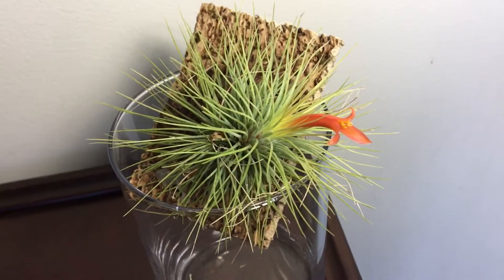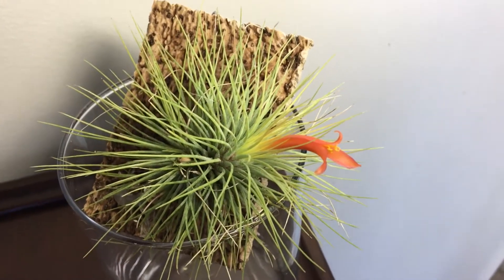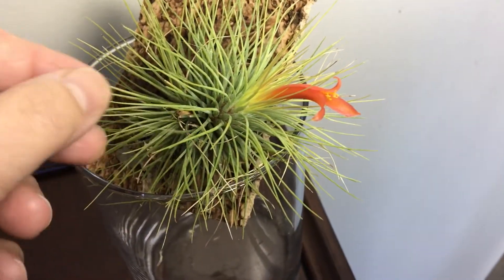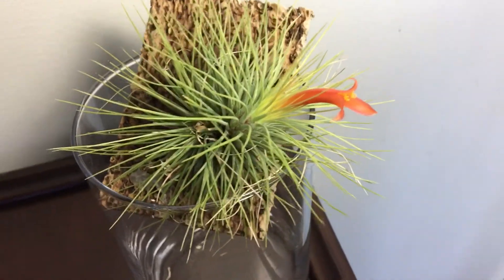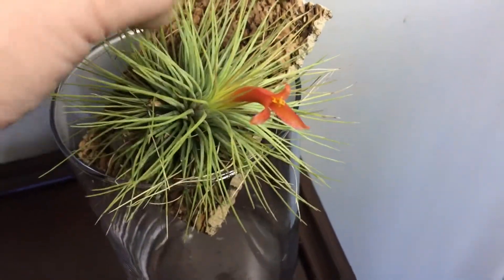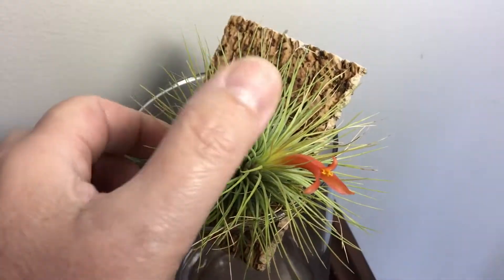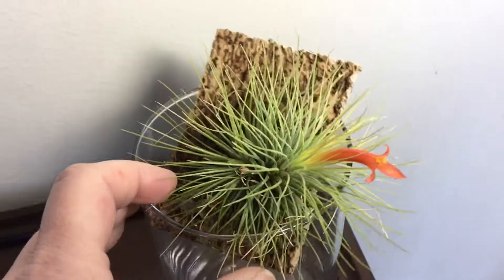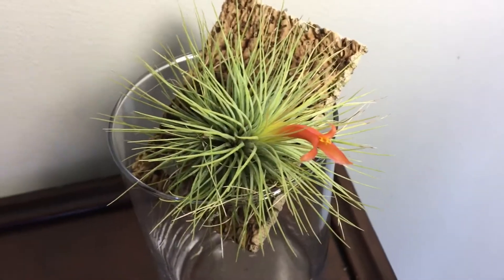Tillandsia andreana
Native to South America where it grows on cliffs and mountains, this little gem makes a nice companion plant to my orchids.
The flowers are short lived, but the plant will make an additional plant after.